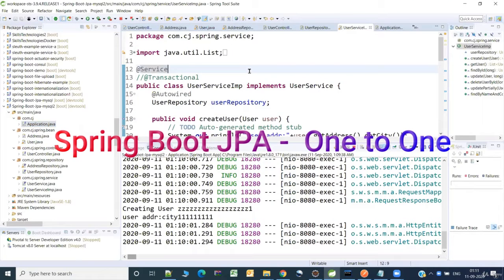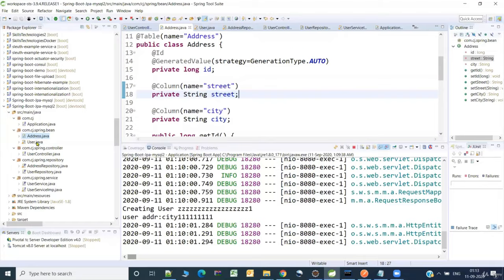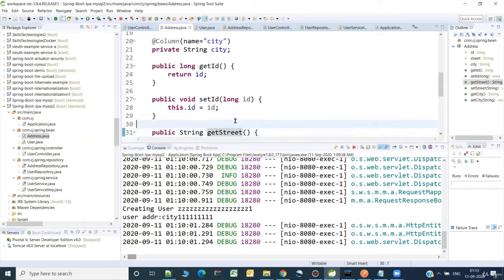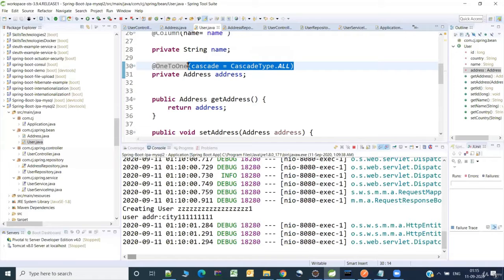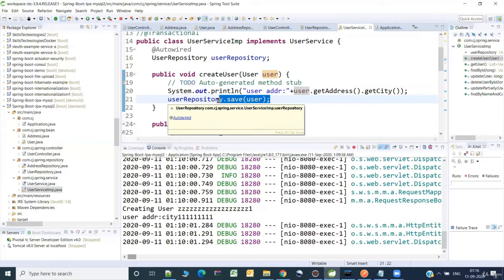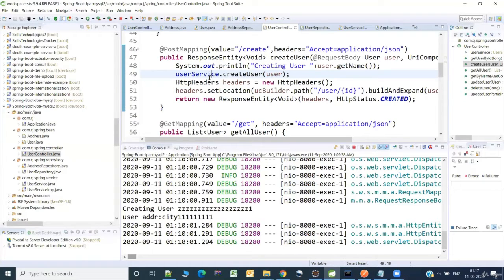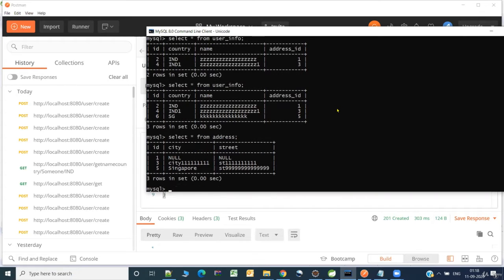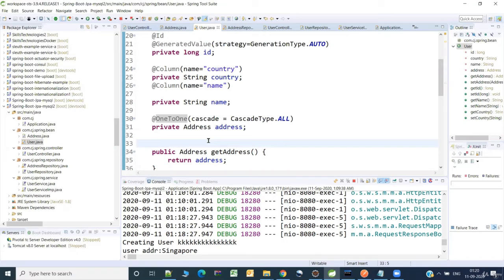2 Spring Boot JPA, One to One Entity Relation